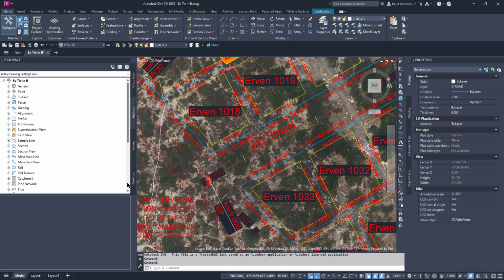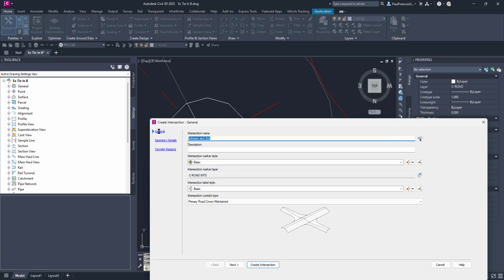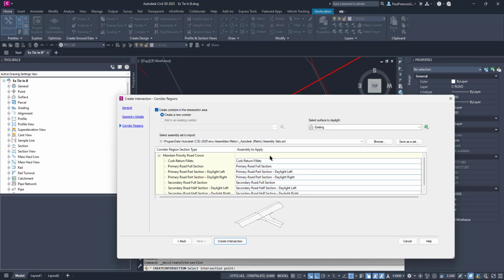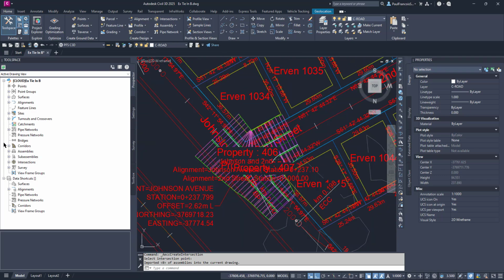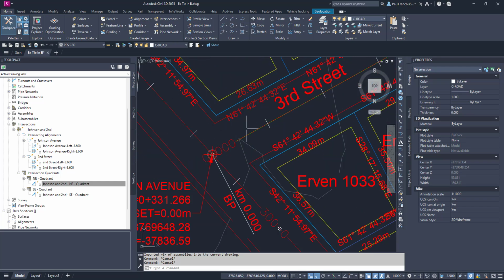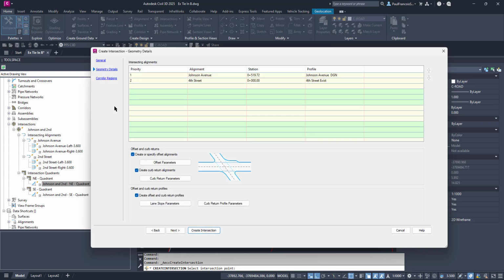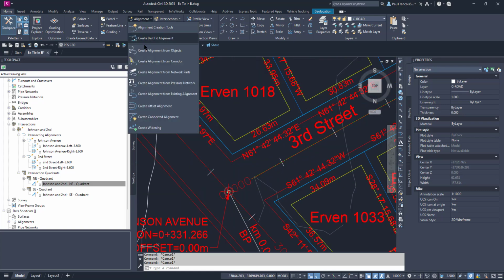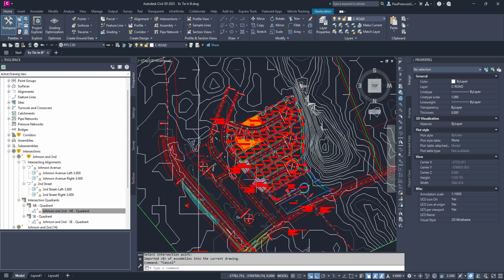Autodesk Civil 3D 2025 Create Intersection Set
This video we show how you can save a civil 3D intersection set for use on your typical corridors so you can standardize and save time. We also share how you can create the intersection set without creating the intersection itself.